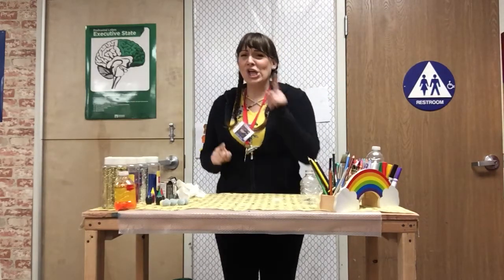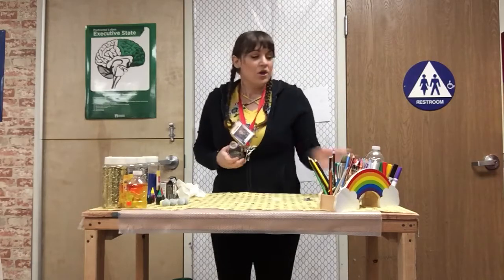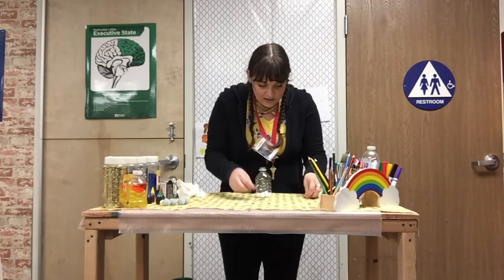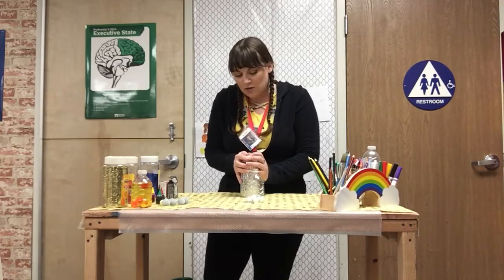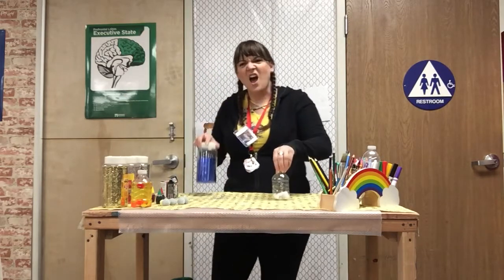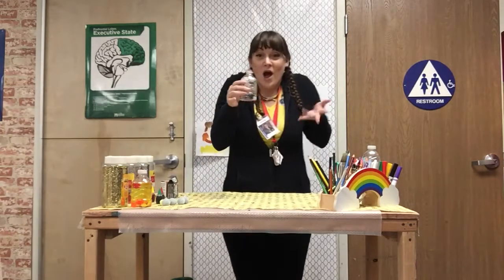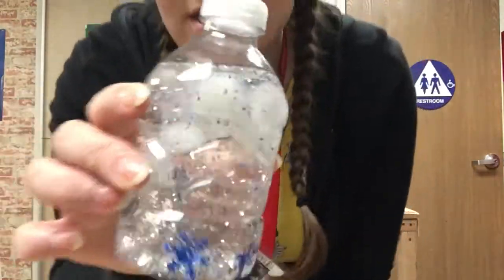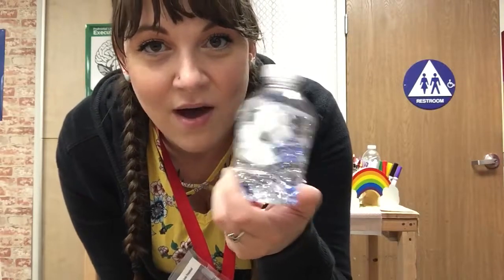Weather Sensory Bottle!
Miss Kristin shows you how you can make a weather sensory bottle!